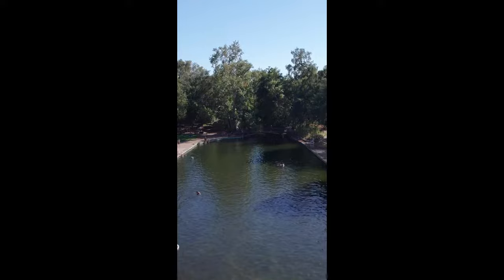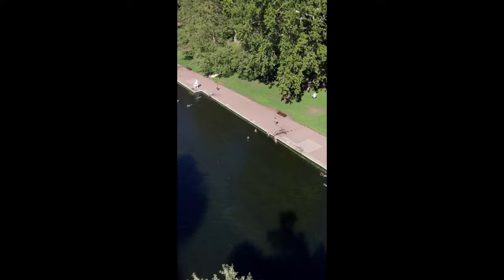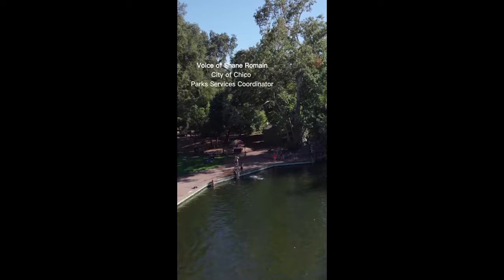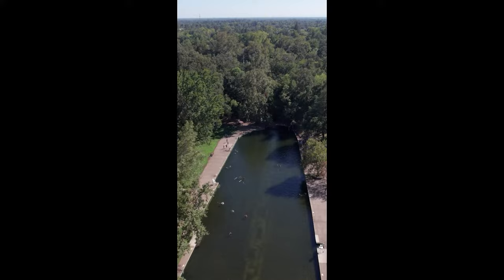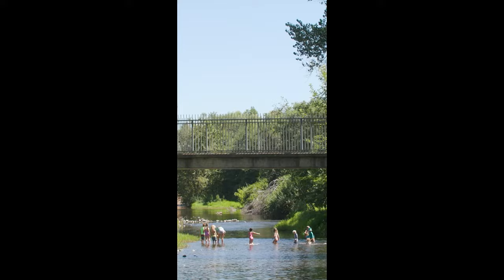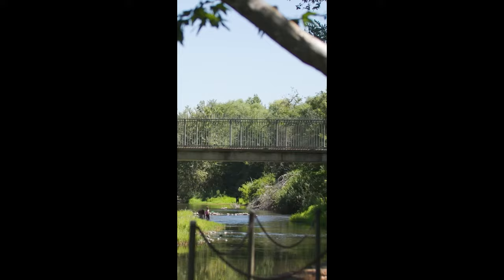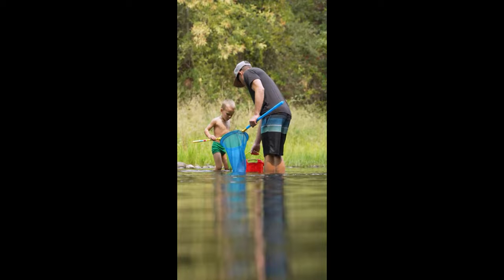Explore Family Friendly Swimming Holes in Chico's Lower Bidwell Park │ Northern California Adventure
Chico, California's Bidwell Park has the best urban swimming holes in the state - and in Lower Bidwell Park, you can easily explore Sycamore Pool and Five-Mile Recreation Area with the whole family!